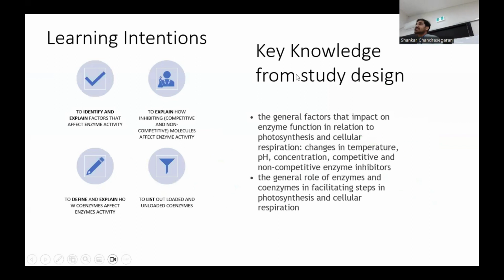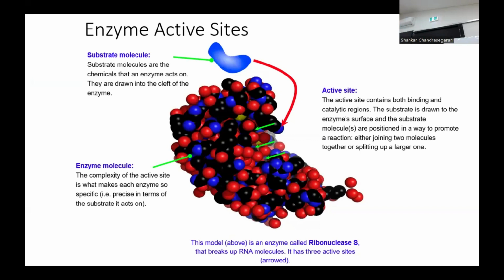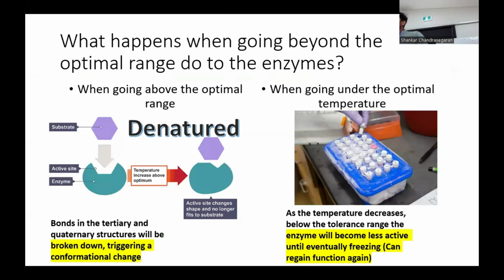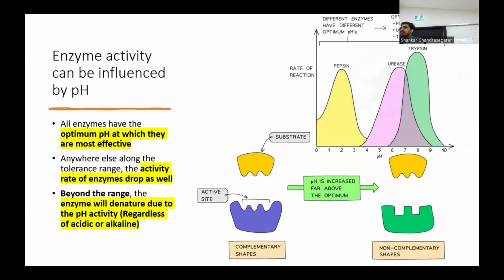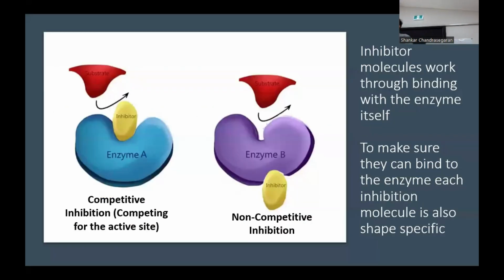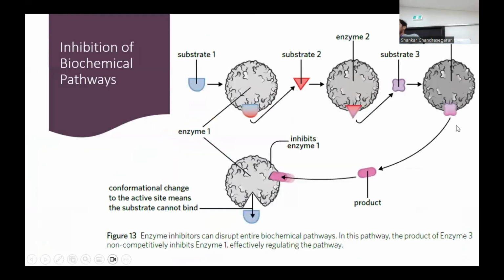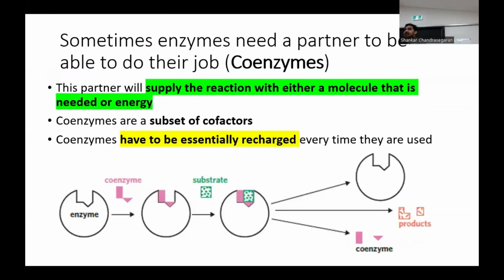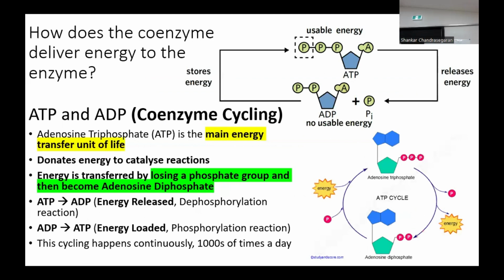U3AOS1 3B Factors that affect enzymes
This video talks about factors that can influence the activity of enzymes. These include temperature, pH, enzyme and substrate concentration, competitive (Reversible or non-reversible), non-competitive inhibition, and coenzymes.